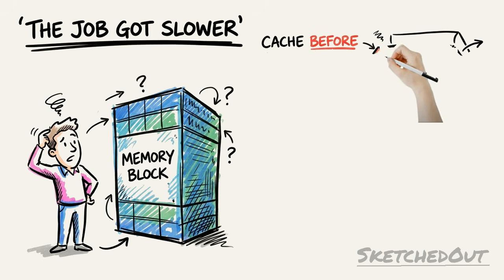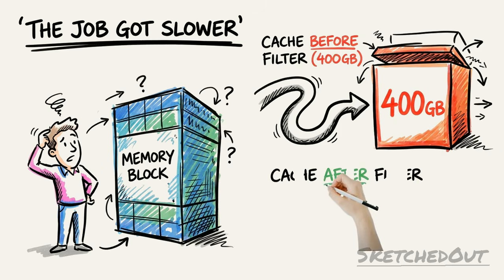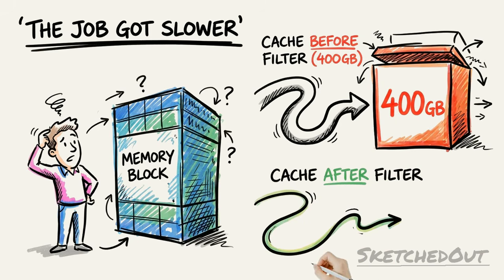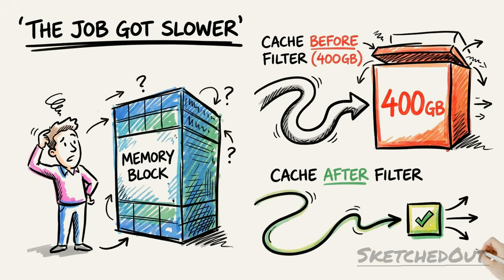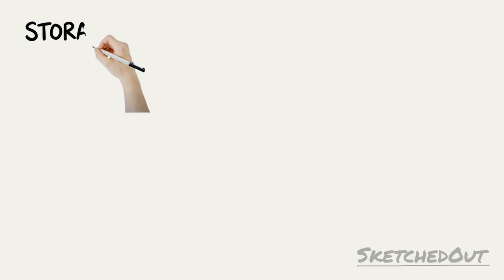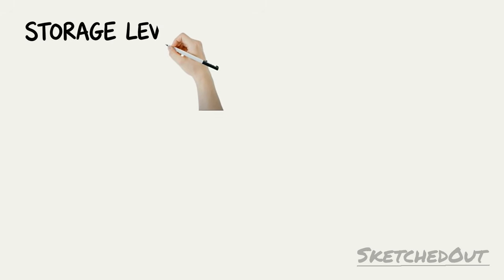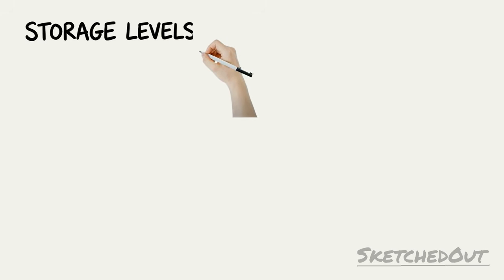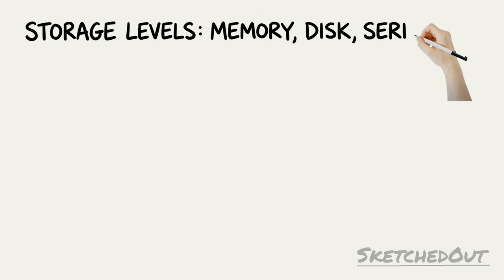Ep 10 | Partition Means Two Different Things | Apache Spark, SketchedOut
Ask five Spark engineers what a "partition" is and you'll get two different answers — both correct, describing two unrelated things. One lives in memory and disappears when the job ends. The other is a folder on disk that outlives every job that reads it. Confuse them, and you'll spend an afternoon tuning the wrong one.

A hand-drawn whiteboard animation on the layout decisions that happen before your query ever runs. In-memory partitions are units of parallel work — the 128MB chunks from episode 1. On-disk partitioning is directory structure: partitionBy("date") writes real folders, and a 30-day filter skips 335 of them without opening a single file. That's partition pruning, and it happens before row groups, before any of last episode's tricks even get a chance to run.

Then the trap: partition by too many columns and you get 73,000 tiny files, and the bookkeeping to list and open them all eats the gain. Compaction fixes that. Bucketing does something different — pre-shuffle data by the column you join on, and a query that used to pay the network cost every single run pays it once, at write time, forever (as long as both sides agree on the bucket count).

Second half: you cached it, and the job got slower. Caching is a bet — you spend memory to skip recomputation, and it only pays off if you reuse it. Cache 400GB before a filter that keeps 2% of it, and you're holding almost everything in memory for nothing. Cache after the filter and it's nearly free. Plus storage levels — MEMORY_ONLY silently drops what doesn't fit, MEMORY_AND_DISK spills instead, and why cache can quietly steal room from the join it was supposed to speed up.

Episode 10 of the Spark series.

⏱️ Chapters
0:00 – Partition means two different things
0:15 – In-memory partition vs on-disk partition
0:55 – partitionBy("date") and the folder layout
1:30 – repartition() is not partitionBy()
2:10 – Partition pruning: skip folders before a byte is read
2:45 – Repartition vs partition by, side by side
3:35 – The 73,000-file trap
3:55 – Compaction: small files into one
4:00 – Bucketing: pre-shuffled joins
4:40 – Pay the shuffle once, not every query
5:15 – Caching: a bet, not a default
5:35 – "The job got slower"
7:00 – Cache before the filter vs after
7:40 – Storage levels: memory, disk, serialized
9:15 – Summary: decisions made before the query runs
10:05 – Next time: streaming without the magic